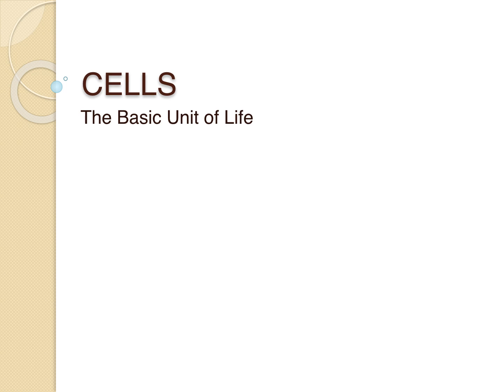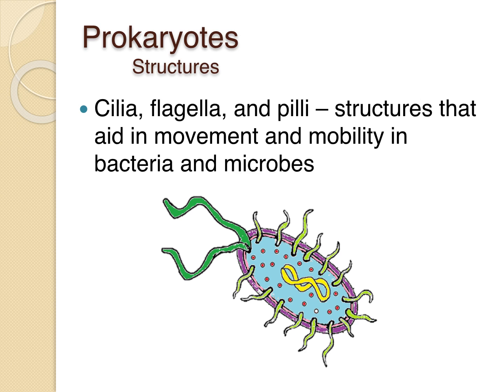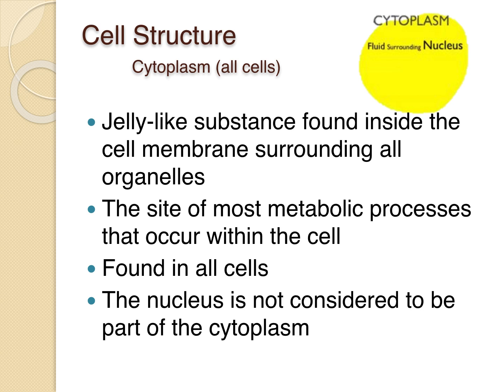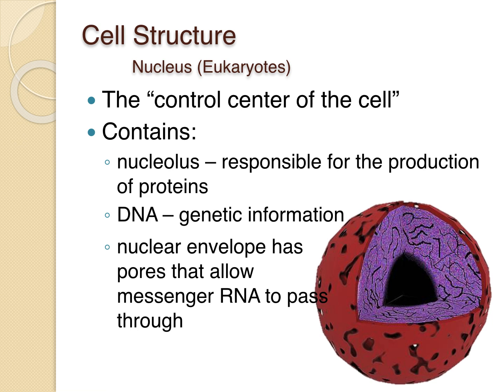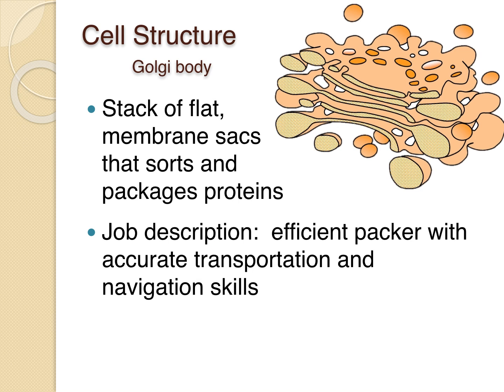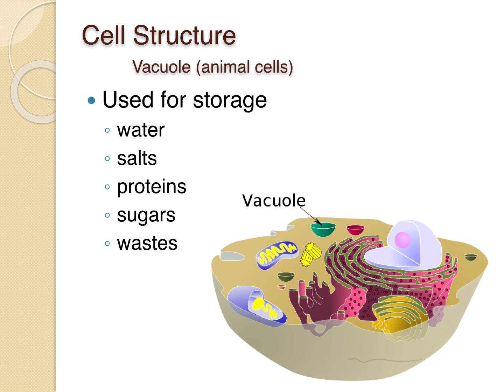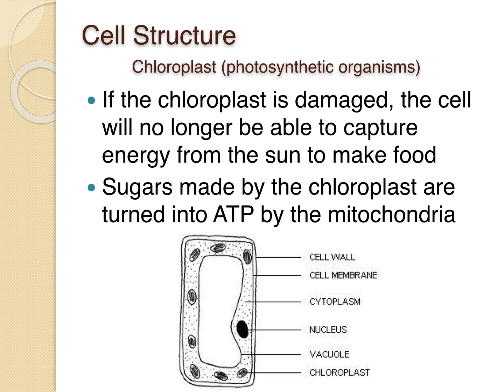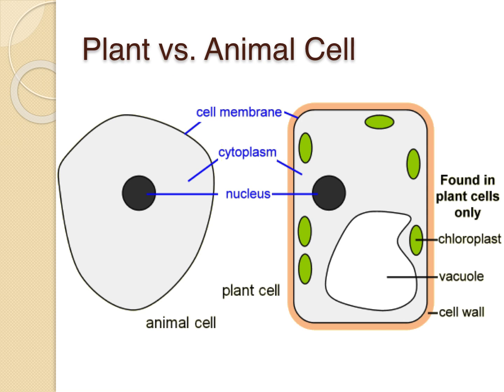Cell Organelles (Structure & Function)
4a. Differentiate among plant and animal cells and eukaryotic and prokaryotic cells. (DOK 2)
Components of mobility (e.g., cilia, flagella, pseudopodia)